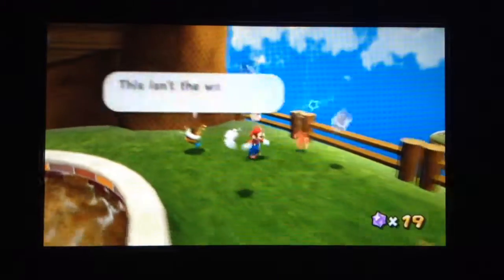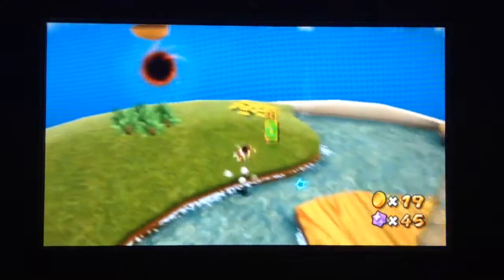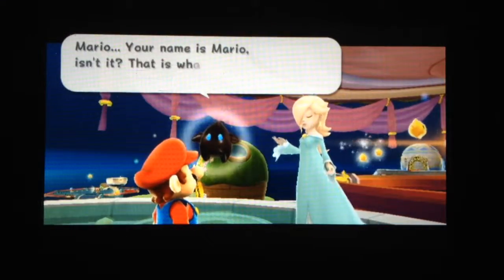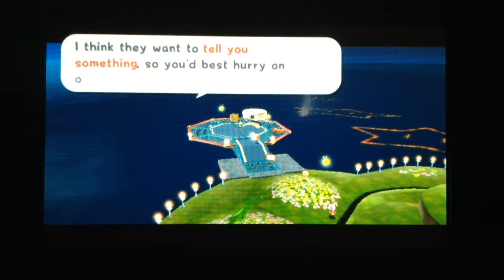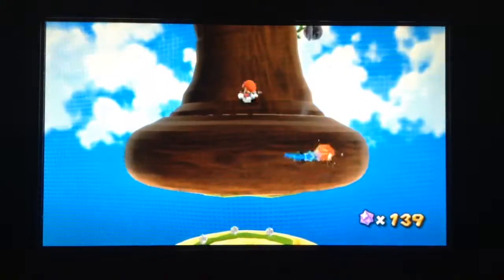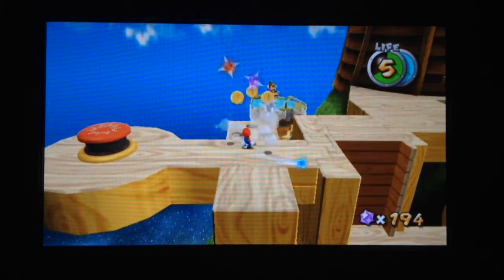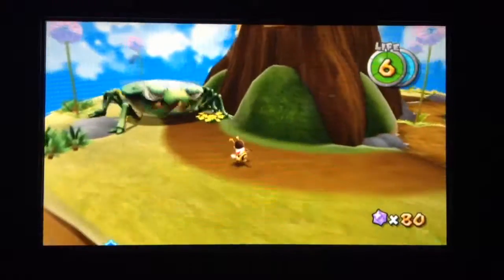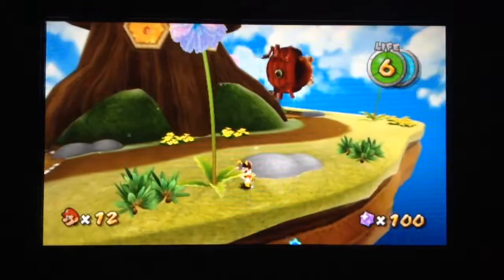Let's Play Super Mario Galaxy- Part 3 (Big Bee's Bottom and Epic Fails)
I became a Bee! Not only that, but you will have the chance to see the world's greatest ground-pound of all time!!!

(The Content, Gameplay, Footage, Graphical Designs, Sound effects, etc. are not owned by me. Please do not ask for anything as I will not be able to answer them.